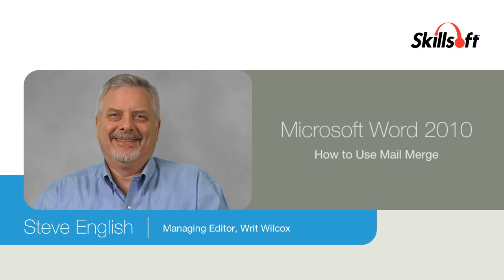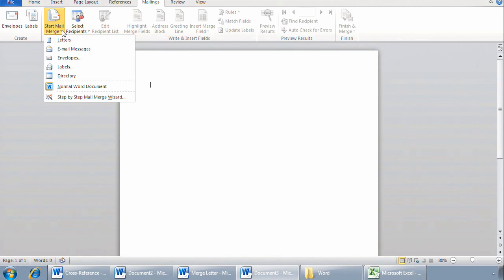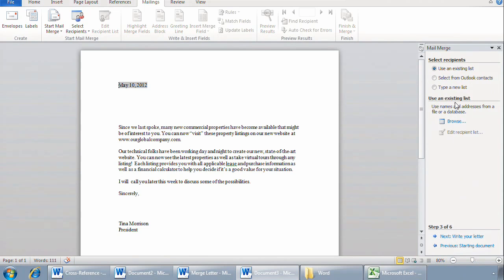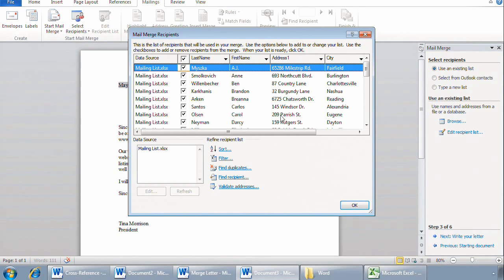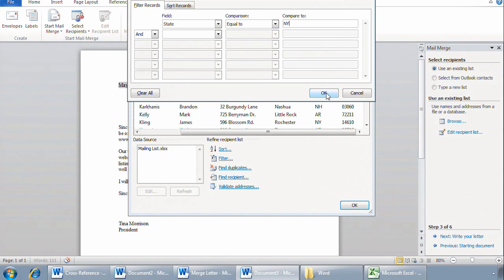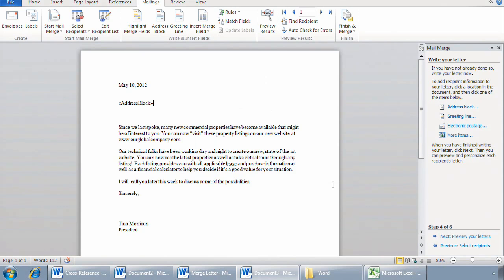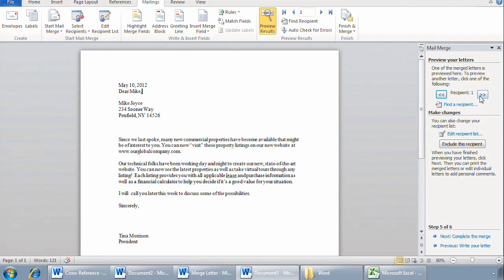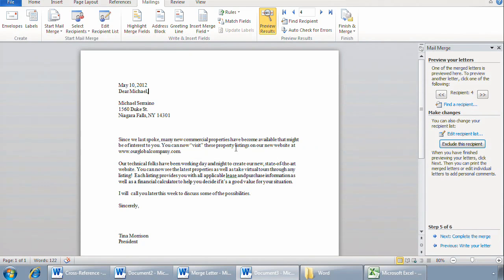Microsoft Word 2010 - How to Use Mail Merge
This video provides a step-by-step view on how to use the Mail Merge Wizard to personalize a document.

In this video you will:

open a blank document
access the Mail Merge Wizard
specify letters as the document type
select the starting document
select the recipients from an existing list
sort the data alphabetically
filter the data according to a specified field
insert an address block
insert a greeting line
preview the letters
exclude a recipient
auto check for errors